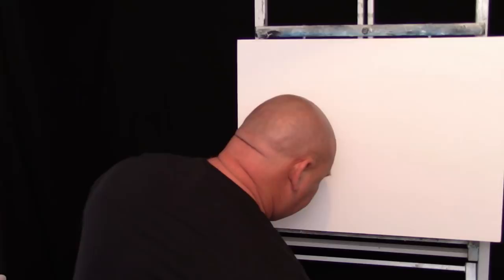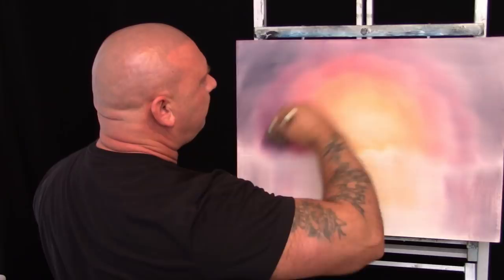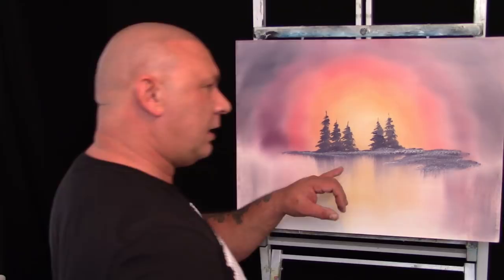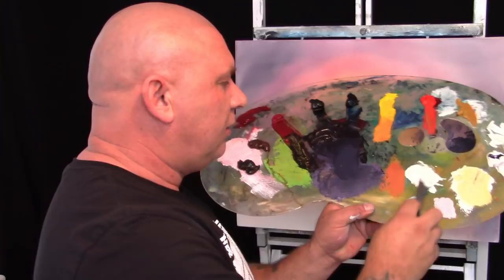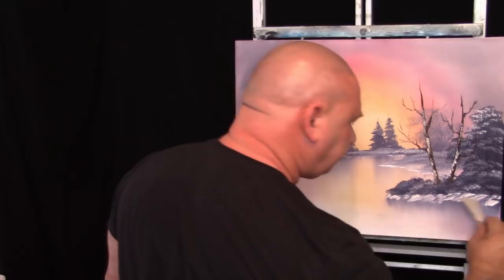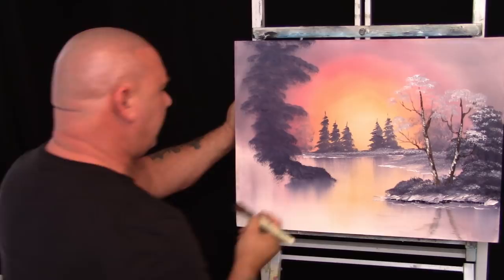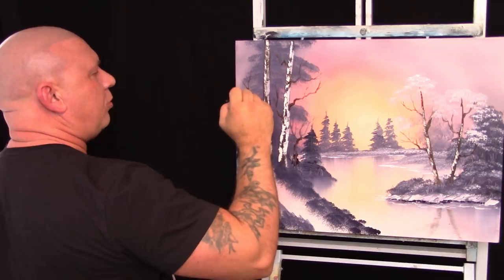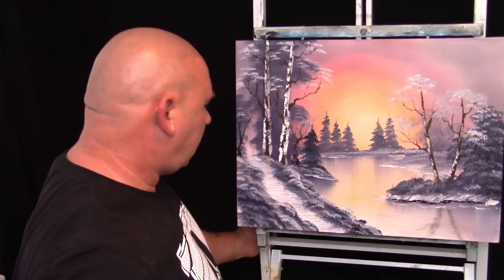painting tutorial for beginners step by step sunset